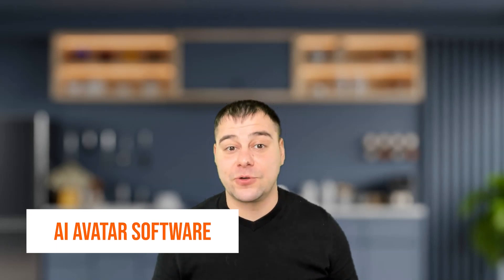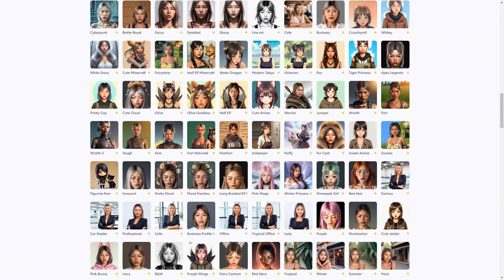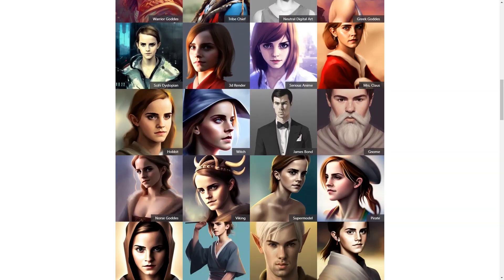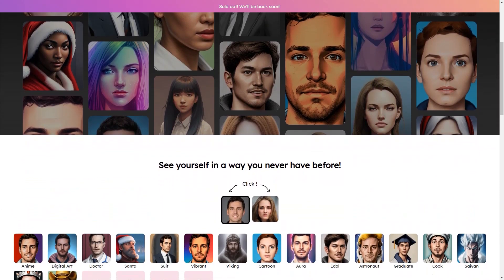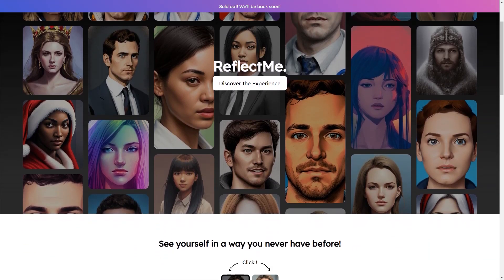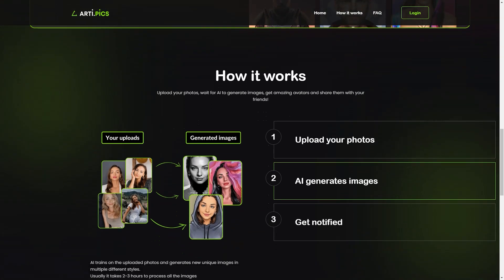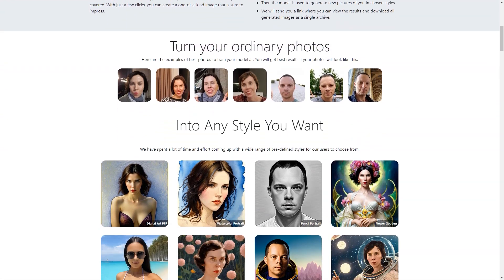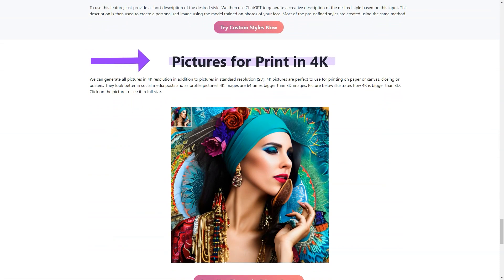Create Custom AI Avatars and Profile Pictures with Mind-Blowing Generative AI Tools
Ever wanted to design your unique AI avatar or profile picture? Dive deep with us as we unlock the secrets behind using the latest generative AI tools. Experience a new era of digital creativity and personalization.

In this guide, we'll take you on a journey through:
- The groundbreaking capabilities of generative AI in crafting avatars.
- Step-by-step walkthrough to create your one-of-a-kind AI avatar.
- Expert tips and tricks to get the best results from AI tools.
- Real-life examples and insights from industry leaders on the future of AI avatar customization.

Harness the power of AI and stand out in the digital world. AI avatars are more than just profile pictures; they're a reflection of one's digital identity, encapsulating personality, and uniqueness.